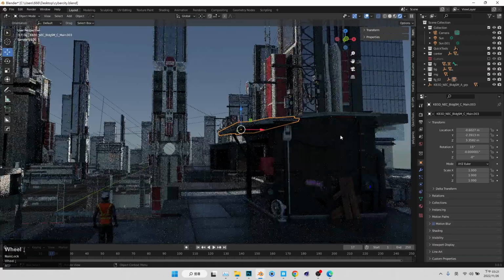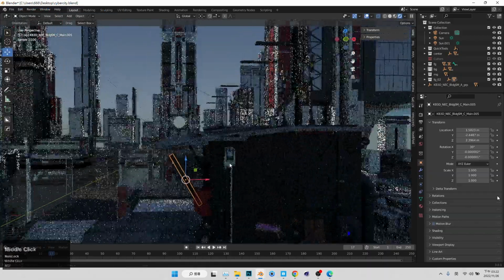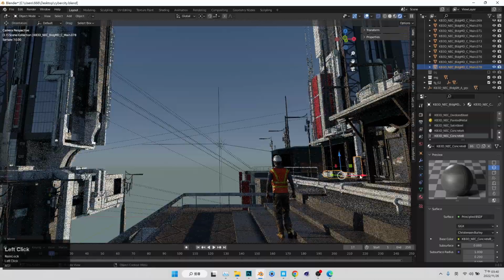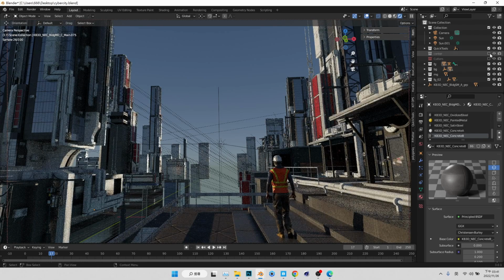Blender CyberPunk City Concept Art 10 3D Concept Desing